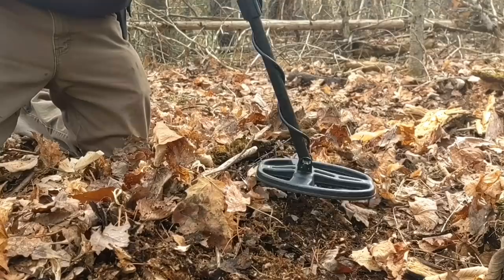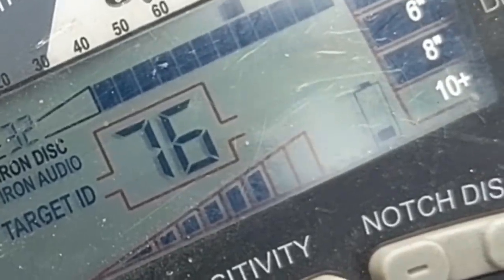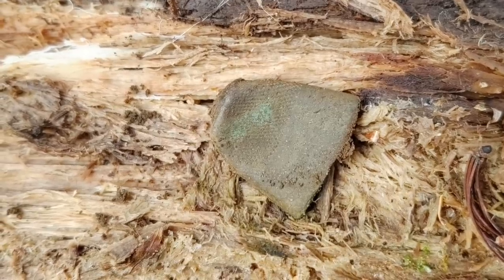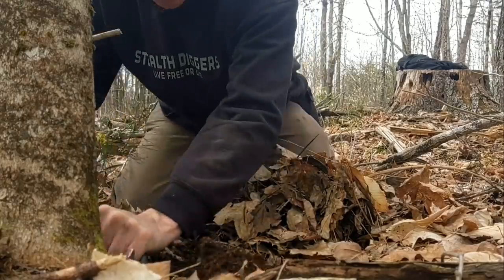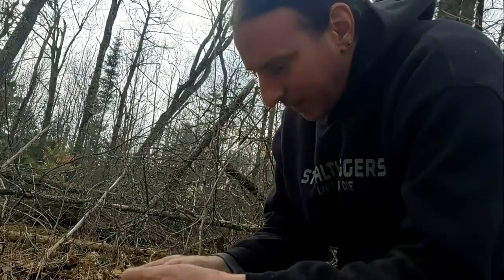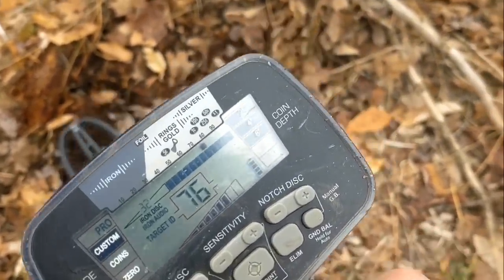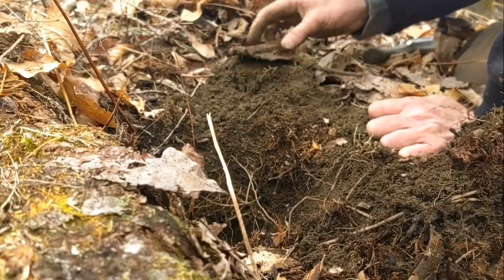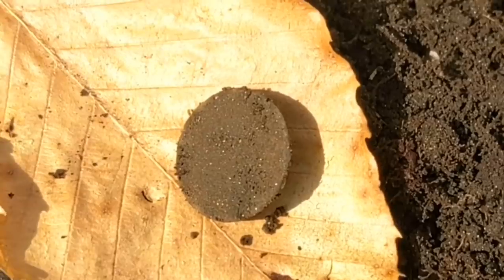I dug some cool relics from the 1800s cellar hole metal detecting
The old road with lots of cellar holes in New Hampshire is where Digger Dame spends the day.
 Walking the old rock walls through miles of forest is amazing and when you are going metal detecting the possibilities are endless. This huge property is a permission that has miles of old discontinued dirt roads and old farmland on both sides. Dame takes the long hike and heads for some cellar holes. With his Garett ATPRO metal detector its time to see what is buried in the ground from the colonial 1700s days through the 1800s. First nice target is a thimble, very old and most likely been in the ground 200 years...wow ! Low iron signals that turn up to be horse tack and a very nice large Bit. Rounding out the day with some old flat buttons from the 1800s makes this a great dig and exploration of old abandoned NH farms.